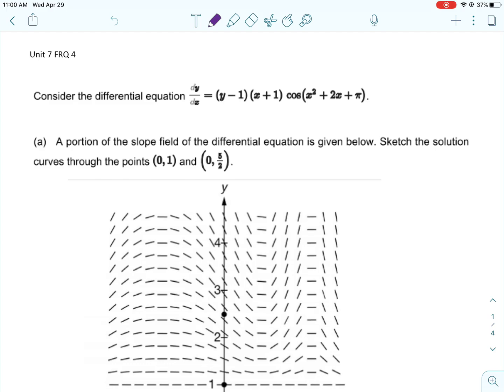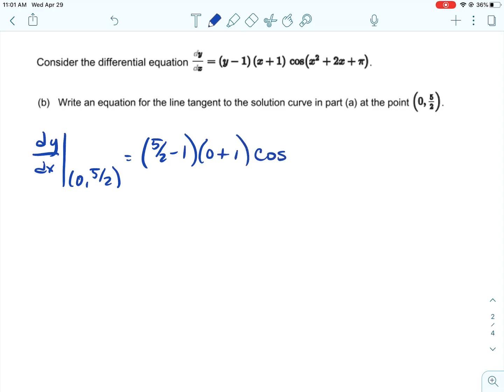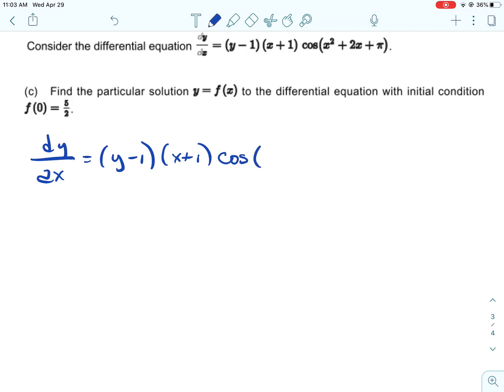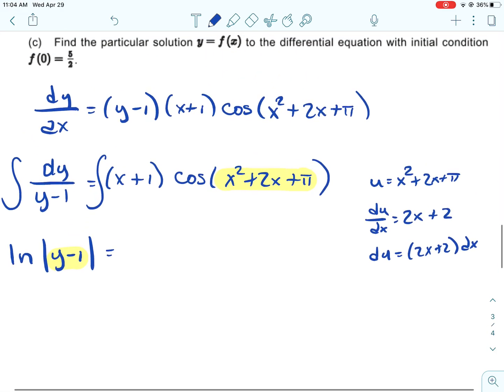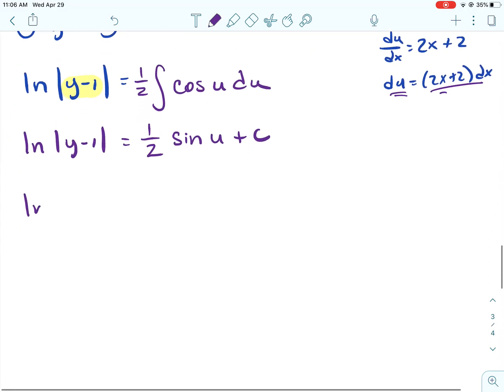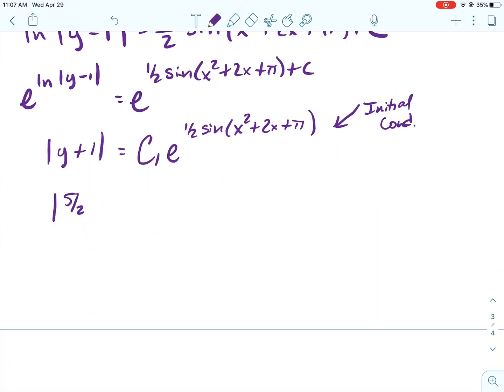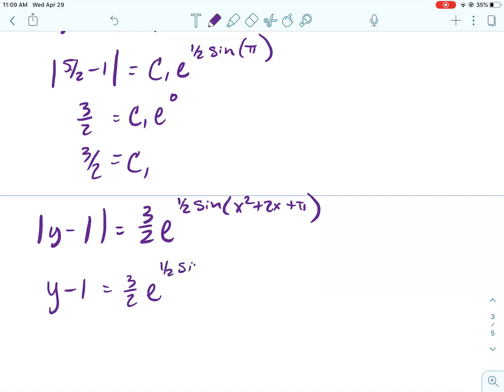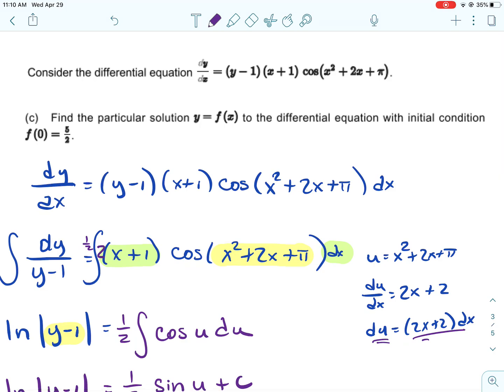Unit 7 FRQ 4